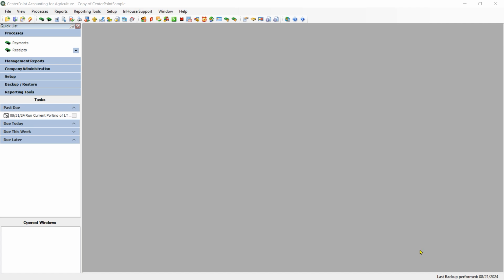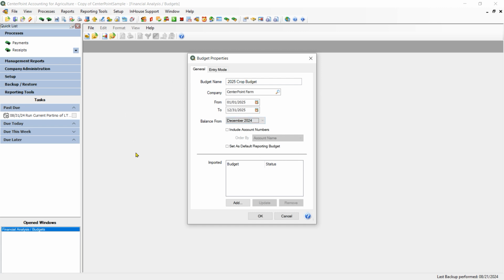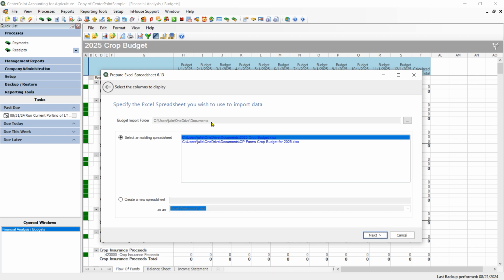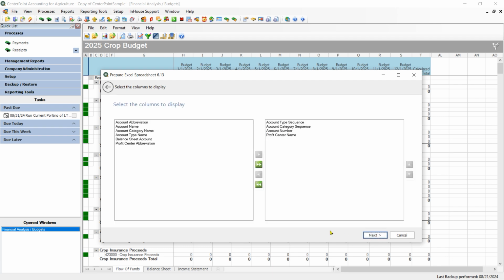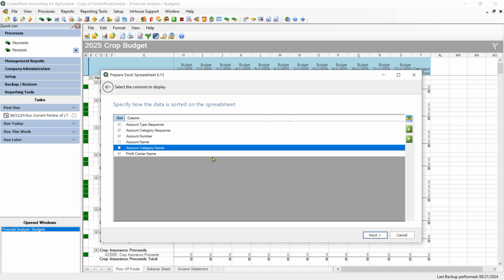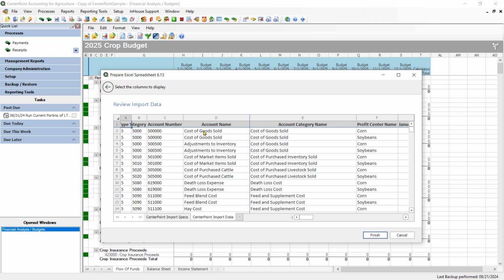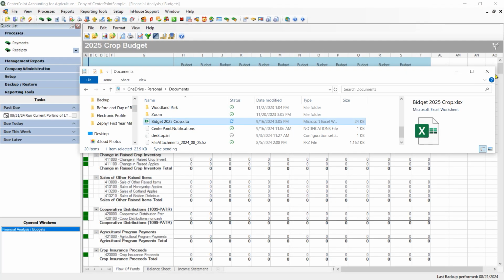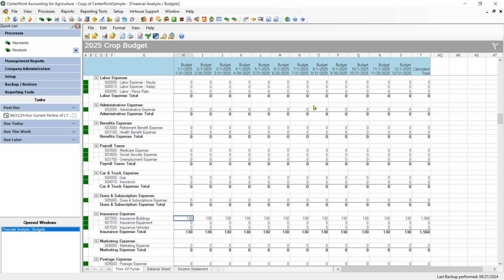How to Create a CenterPoint Budget in Microsoft® Excel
Learn how to create and modify budgets in Microsoft Excel. If you want to perform budgeting within Microsoft Excel, create a file in CenterPoint's budgeting process to create a file to use as a starting point. Once the file is created, it will provide you with a working file to develop your budget. Once the budget is complete, the spreadsheet’s values can easily be imported into CenterPoint.

to view live and recorded training sessions